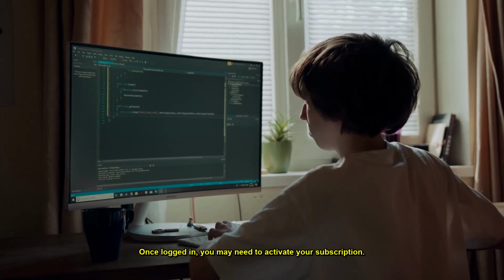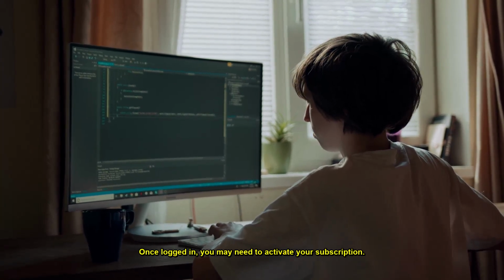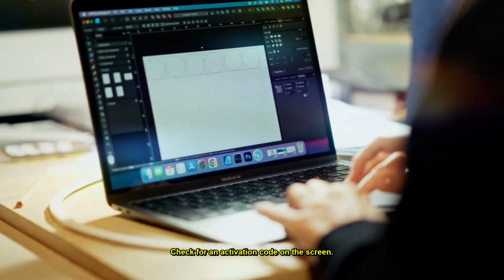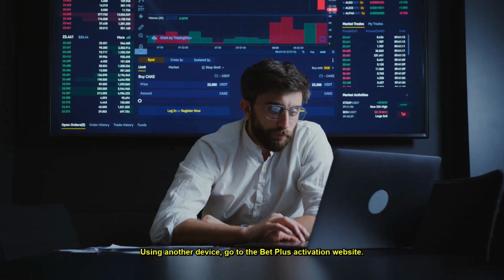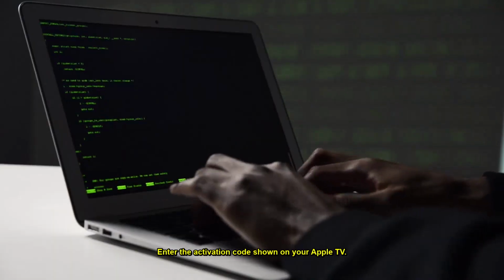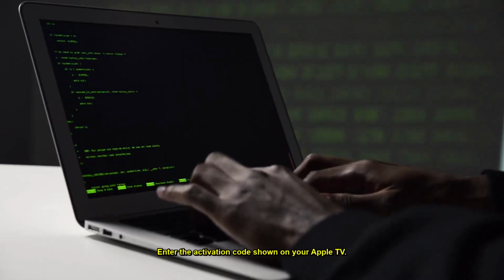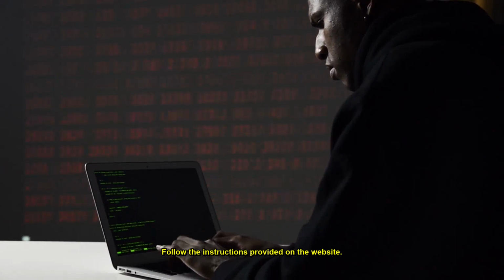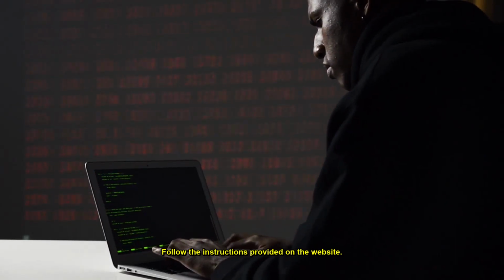How to activate Bet Plus on Apple TV - Step by Step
Unlock the full potential of your Apple TV by learning how to activate Bet Plus with our easy step-by-step guide! In this video, we walk you through the entire activation process, ensuring you can enjoy all your favorite shows and movies without any hassle. Whether you're a new subscriber or just need a refresher, this tutorial has you covered. Don't miss out on the best of Bet Plus—watch now and start streaming today!